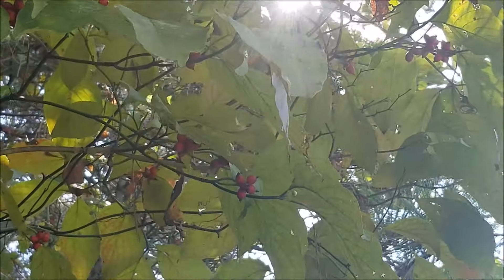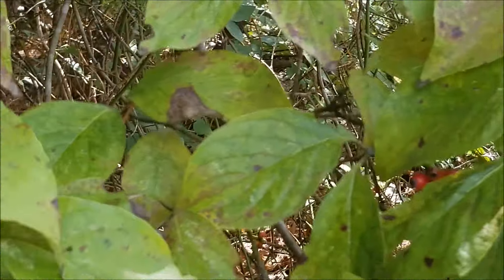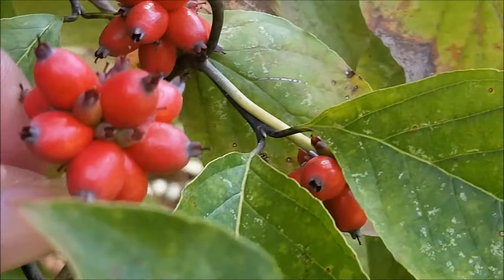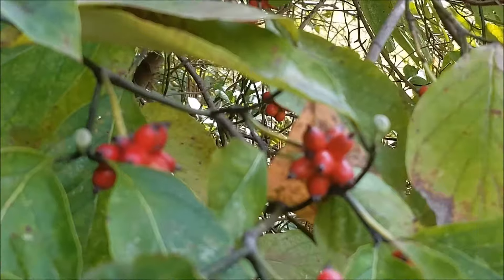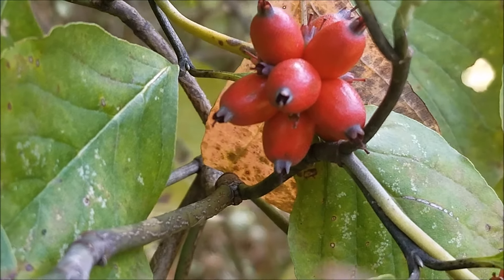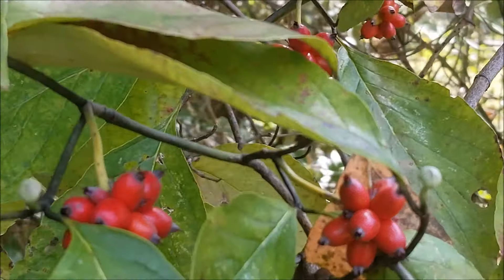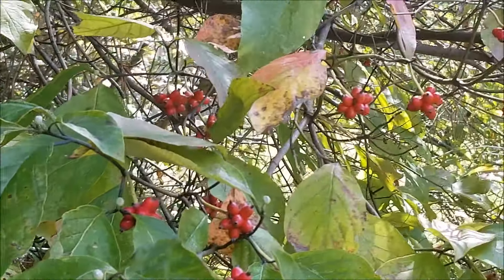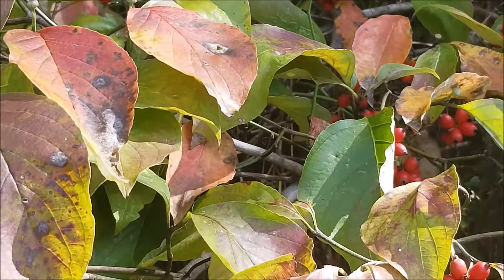Dogwood Tree And Its Berries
It's autumn and the dogwood trees have berries. Short explanation and a map included.